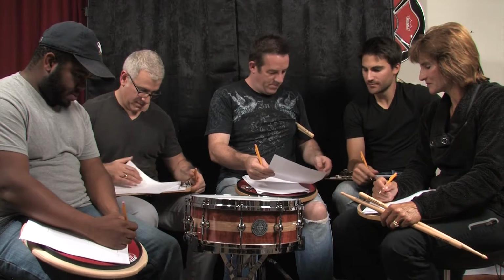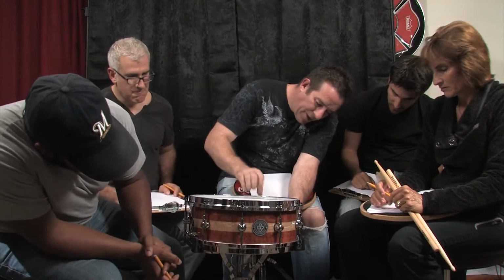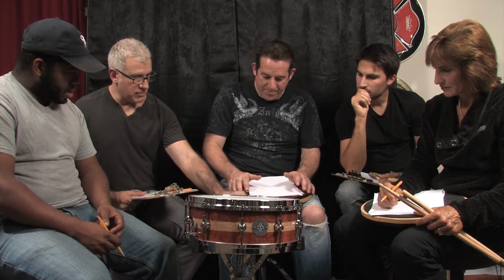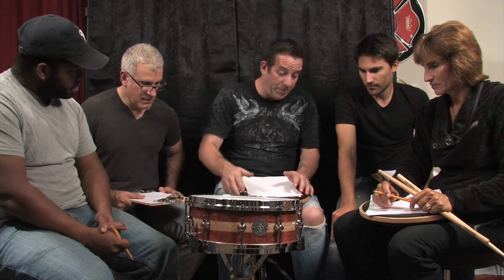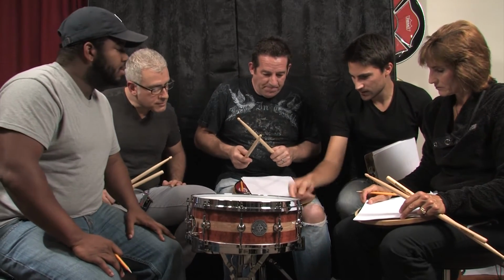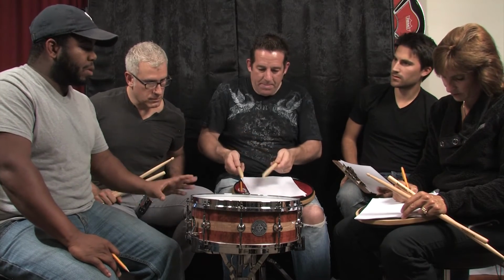Swindoll Custom Drums - Hybrid Series - 2014 Snare Drum Olympics, Subjective Judging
2014 Snare Drum Olympics, Subjective Judging - Swindoll Custom Drums' figured bubinga and curly maple stave. 14x5.5, with clear high-gloss lacquer.